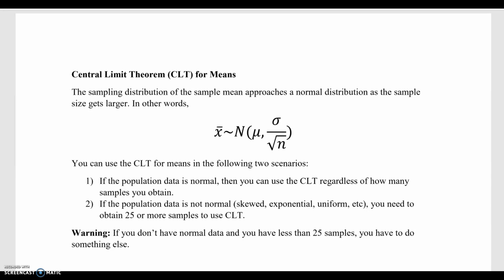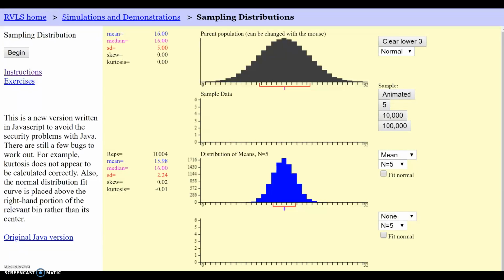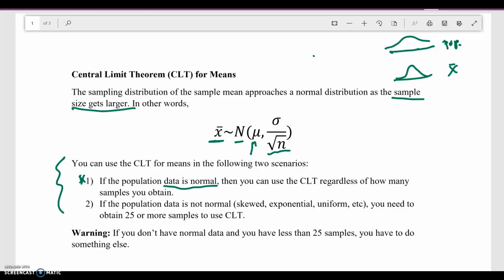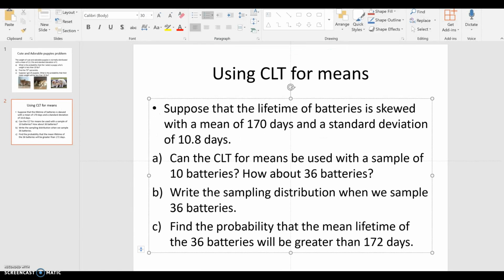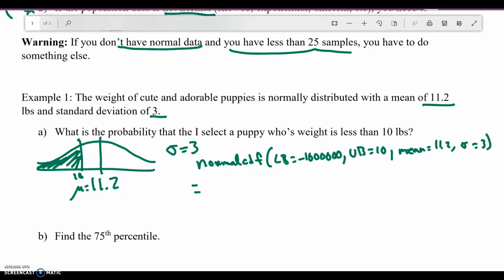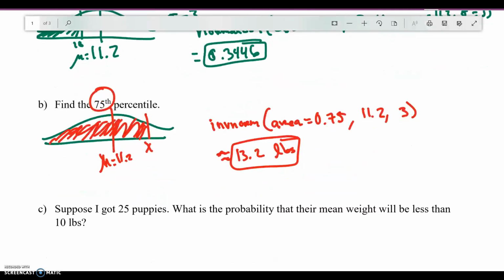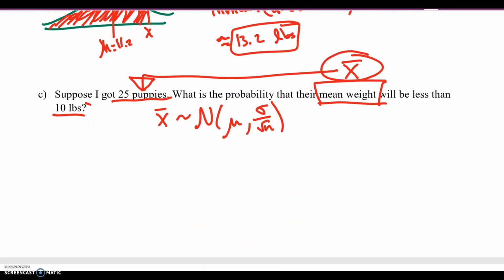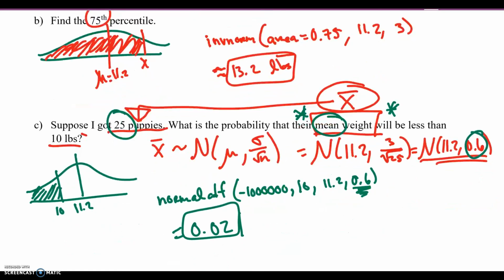Math 119: Central Limit Theorem for Means Part 2